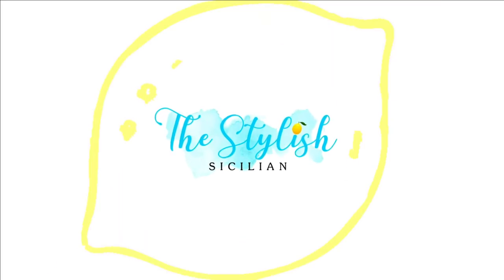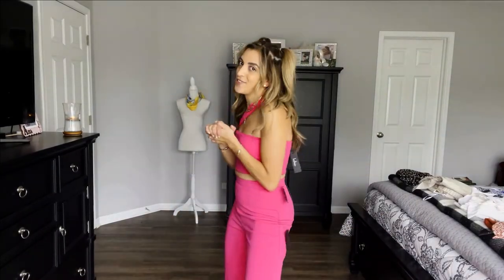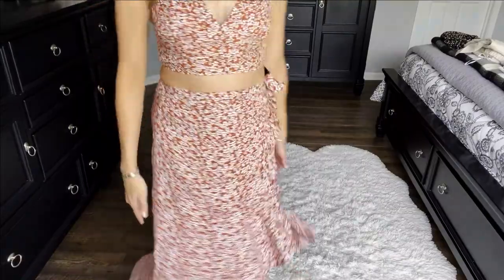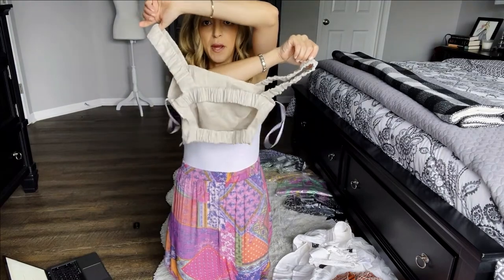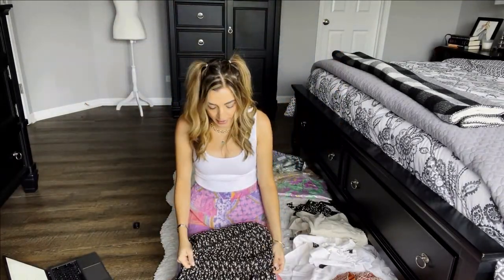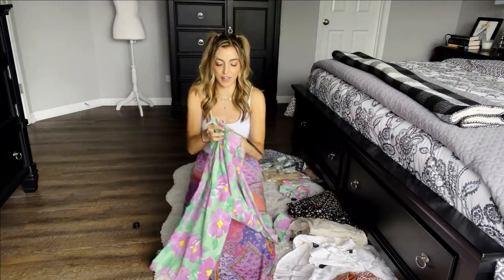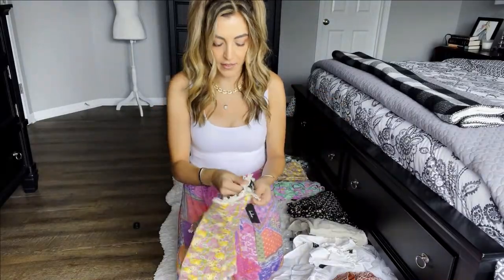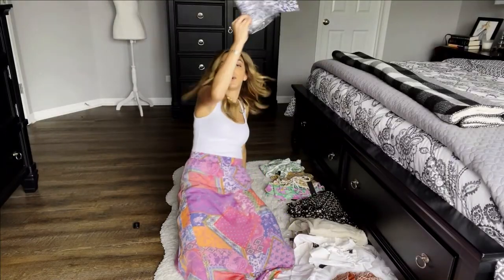MASSIVE Lulus Summer 2022 Try On Haul *Brutally Honest*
My Measurements:
Dress Small/4
Tops Small
Bottoms 6/28
Height 5'6"
Shoes 7/37

*These are Commissioned Links*
My videos are all about fashion, interesting finds, clever shopping and the occasional travel excursions (usually to Sicily)!
Check back for more soon!